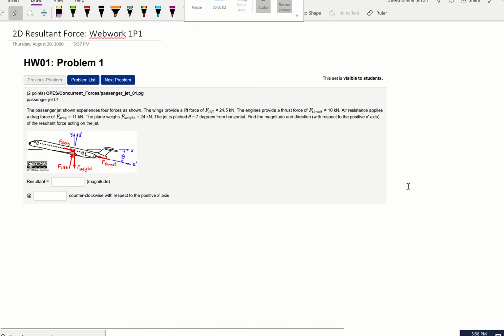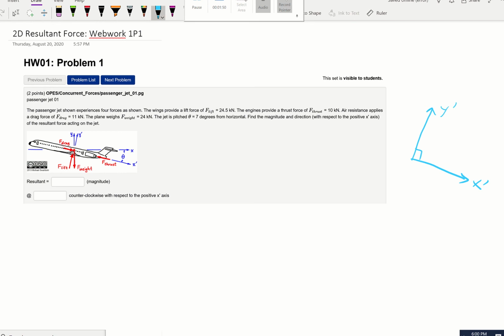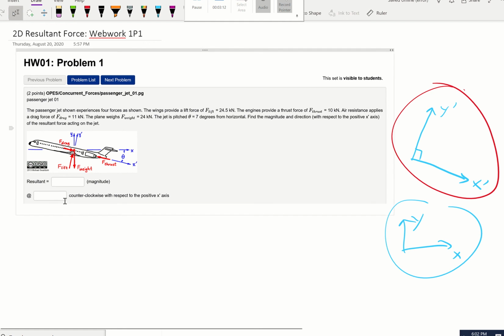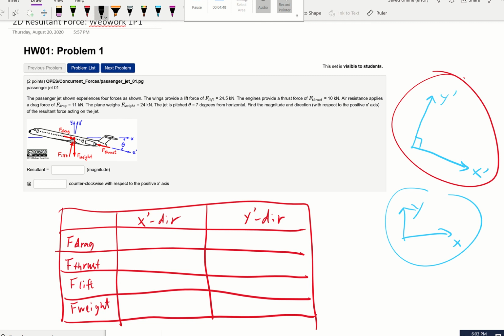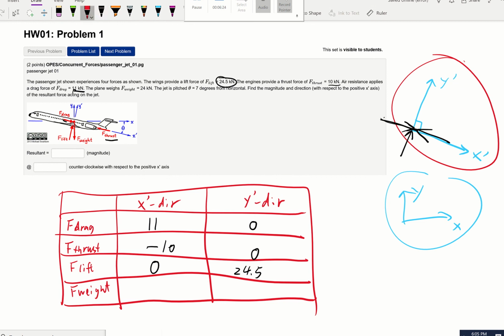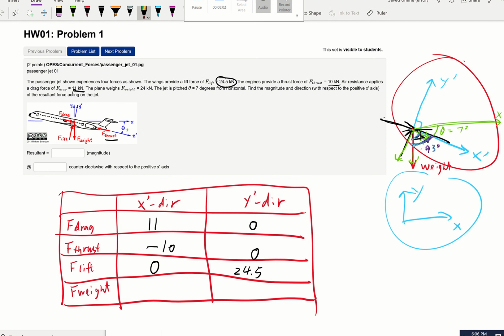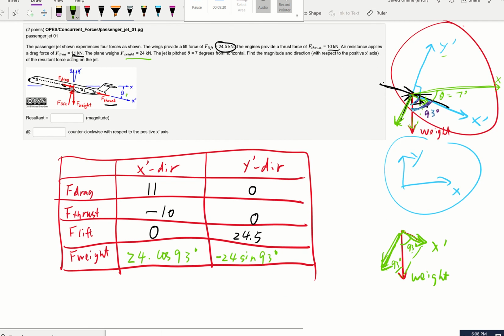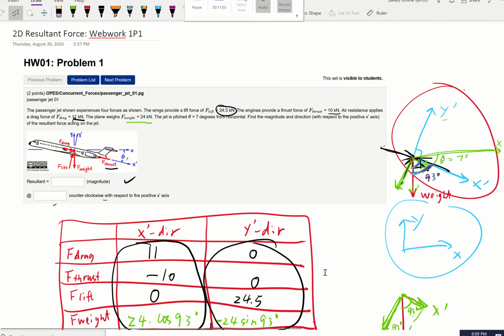2D Resultant Foce Webwork1 P1 Unconventional Coordinate